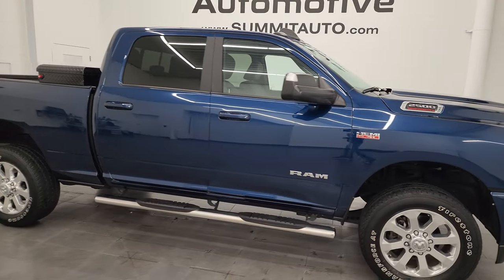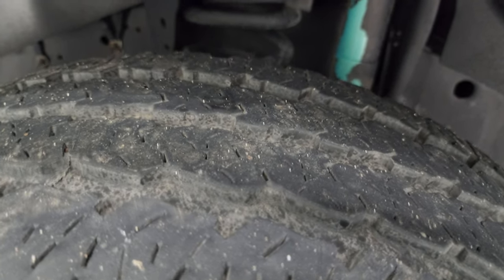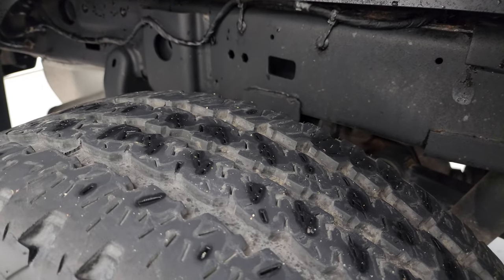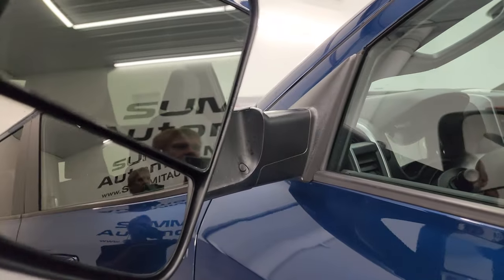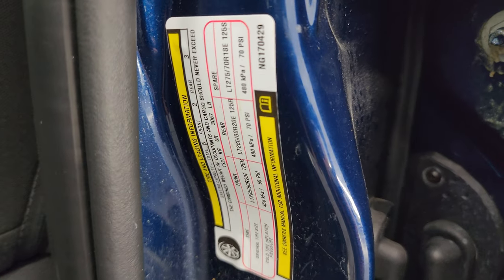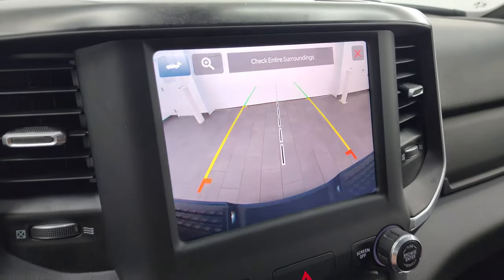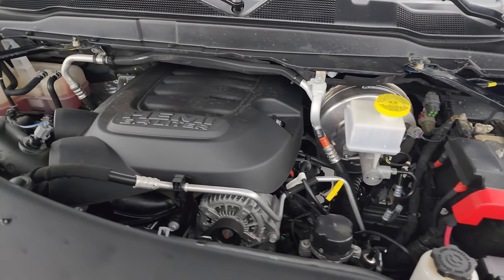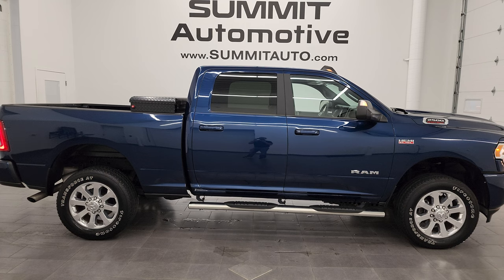2022 RAM 2500 BIG HORN SPORT 6.4L HEMI NEW YORK TRUCK PATRIOT BLUE 4K WALKAROUND 14114Z SOLD!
This 2022 RAM 2500 BIG HORN LEVEL C SPORT APPEARANCE IN PATRIOT BLUE METALLIC FOR SALE IN FOND DU LAC OSHKOSH WISCONSIN 54935 is the vehicle we did walk around review of today.

Thank you for checking out this video of this 2022 RAM 2500 BIG HORN LEVEL C SPORT APPEARANCE IN PATRIOT BLUE METALLIC FOR SALE IN FOND DU LAC OSHKOSH WISCONSIN 54935

STOCK: 14114Z
PRICE: $51,991
MILES: 18,695
MAKE: RAM
MODEL: 2500
VIN: 3C6UR5DJ8NG170429
LOCATION: FOND DU LAC OSHKOSH WISCONSIN, 54937 TRUCKS ON 41

1 OWNER! CLEAN TITLE HISTORY! 6.4 Liter V8 Hemi Engine with MDS Multiple Displacement System, 410 Horsepower, Full Four Door Crew Cab, Short Box 6 1/2 Foot Shortbox, Big Horn Package, Level C Package, Sport Appearance, 8 Speed Automatic Transmission, 4x4 Push Button Four Wheel Drive 4WD, Reverse Backup Camera Rearview Camera, Power Driver's Seat, Dual Heated Seats, Non Smoker, Dark Charcoal Cloth Seats, Bucket Seats, 4x4 Offroad Suspension Package, Full Towing Package with Receiver Trailer Hitch, Wiring and Transmission Cooler Tow Package, 6 Upfitter Switches, Factory Brake Controller, Fold Up Tow Mirrors, Heat Power Mirrors, Electronic Stability Control Traction Control ESC, Snow Chief Group, 3.73 Gears with Anti-Spin Differential, Firestone Transforce AT LT285/60 R20 Tires, 20 Inch Rims Premium Wheels, Polished Aluminum Rims Premium Wheels, Four Wheel Disc Brakes, Aftermarket Chromed Stepbars, Spray-in Bedliner, Bedrail Covers, Fog Lights, Sonar with Front and Rear Bumper Sensors, Locking Tailgate, Side Box Tie-downs, AM / FM Radio Tuner, Sirius/XM Satellite Radio Capabilities Sirius / XM, Uconnect (R) 8.4 AM/FM System 8.4 Inch Touchscreen with AM/FM, U Connect Hands Free Bluetooth Hands-Free Phone System Blue Tooth, Android Auto Compatible, Apple Car Play Compatible, Auxiliary MP3 Jack Portable Audio Connection, USB C Jack, USB Jack Portable Audio Connection, Keyless Entry with Factory Remote Start, Power Sliding Rear Window Rear Window Defroster, Adjustable Height Seatbelts, Driver and Passenger Front Air Bags, L.A.T.C.H. Child Safety System, Side Curtain Air Bags SRS Safety Restraint System, Heated Steering Wheel Multi-Function Steering Wheel Controls, Homelink System with Three Programmable Buttons for Garage Doors, Lighting Systems & Security Systems, Compass, Outside Temperature Display and Mileage Display, Dual Multi-Zone Climate Control , MaxLiner All Weather Floormats, Loadfloor Boot Tray, Storage Compartment Under Rear Seats, Woodgrain Dash And Door Trim, Air Conditioning AC, Cruise Control, Power Locks, Power Windows, Tilt Steering Wheel, Automatic Headlights Autolamp, 115V / 400W AC Power Plug In, 3 Year / 36,000 Mile Remaining Factory Bumper to Bumper Warranty, Whichever comes first, 5 Year / 60,000 Mile Remaining Powertrain Factory Warranty, Whichever comes first, Patriot Blue Pearl Coat, ONE OWNER! Very very clean inside and out! This is one of the sharpest 2022 Ram 2500 crewcab shortbox 3/4 ton gas trucks on our lot! Make your move before this super clean 4wd is gone!